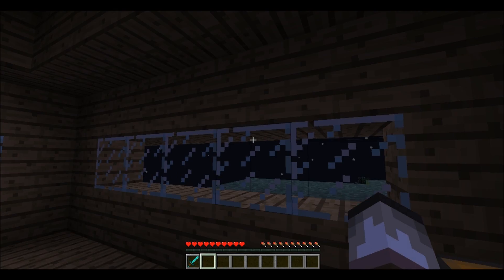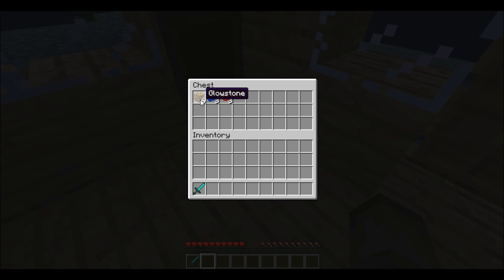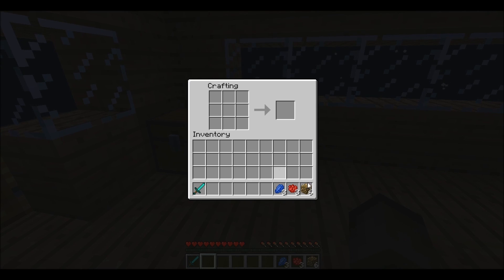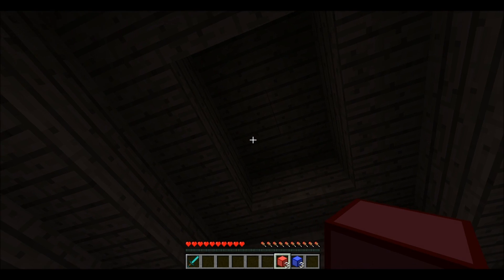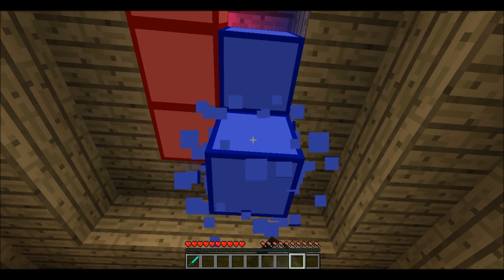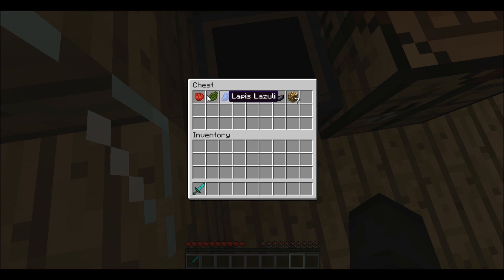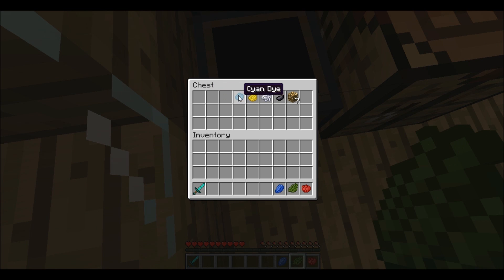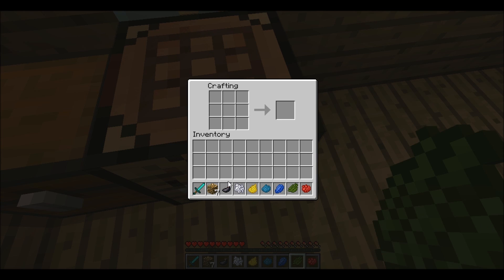Coloured Lights Mod Review!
Time for a Mod Review! I thought I would work on my house a bit and light it up with these lights!
Mod Maker - MC_DucksAreBest